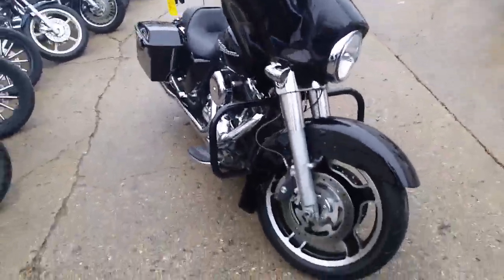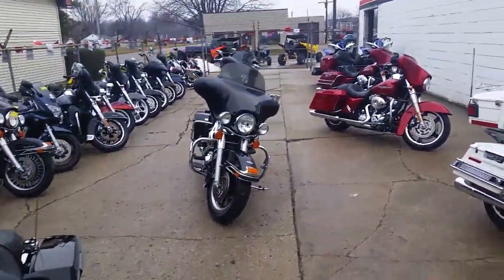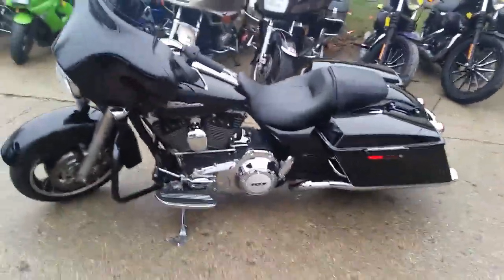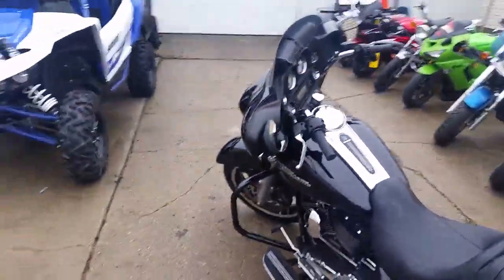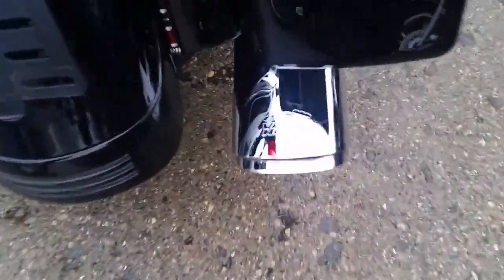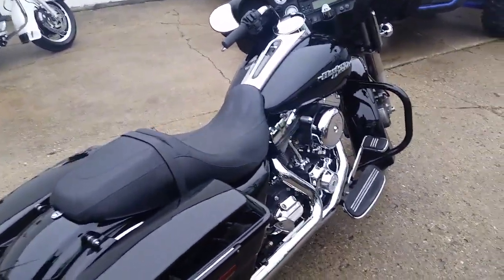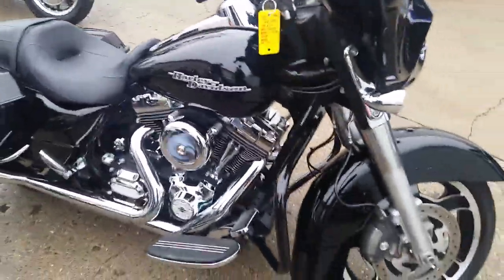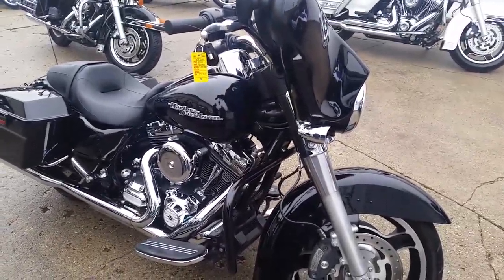2011 Harley FLHX U2758